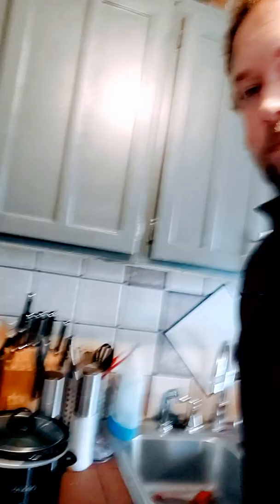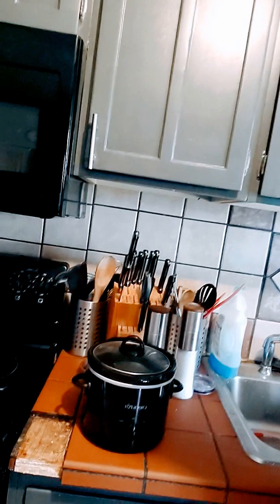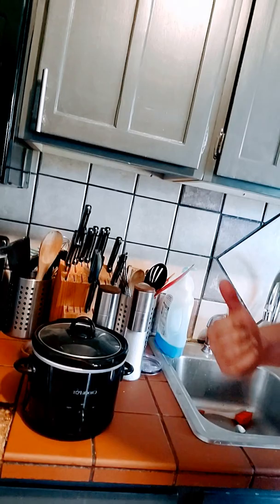Don't throw away your old Crockpot! Wax and other melting alternative to double boiler!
We use a lot of used wax or petroleum jelly to make our Home made fire starters. Instead of using a double boiler we use an old crockpot. Paraffin wax catches on fire at about 390 degrees, on high a crockpot only reaches 300 degrees. This is a safe method to melt everything and very convenient. Plus dirt cheap at a thrift shop if you don't have a spare one like we did.

Bio:
"My name is Mike, and together with my fiancé Amy, we took on a project to build a teardrop camper. On this Channel you'll see us fumble our way through the build, as well as watch us go on random camping excursions"